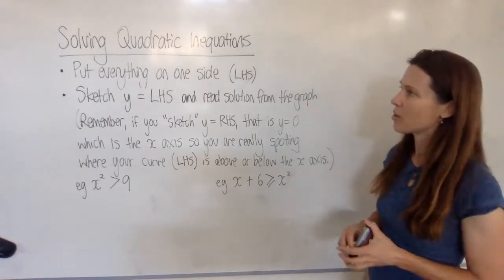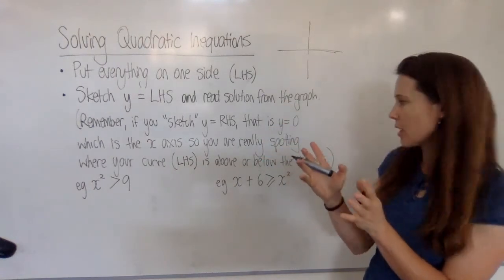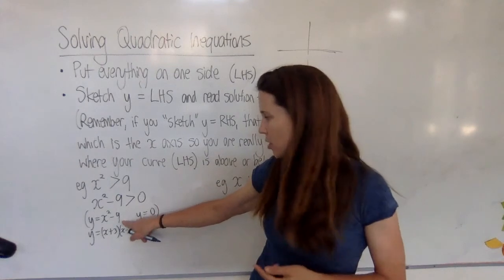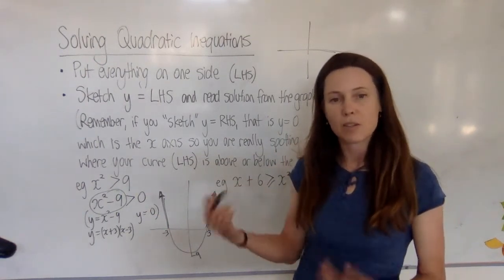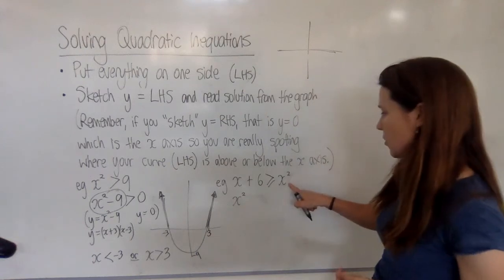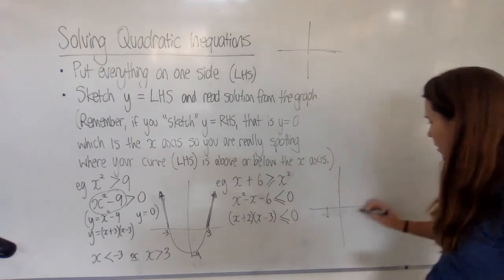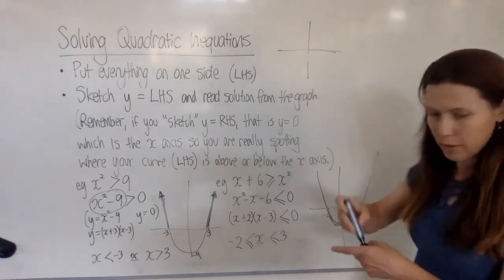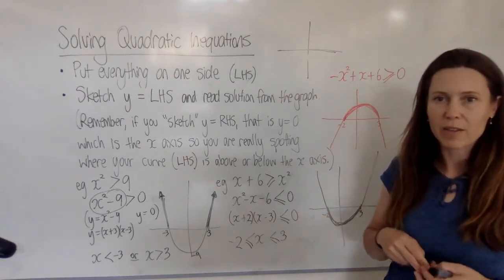Solving Quadratic Inequations